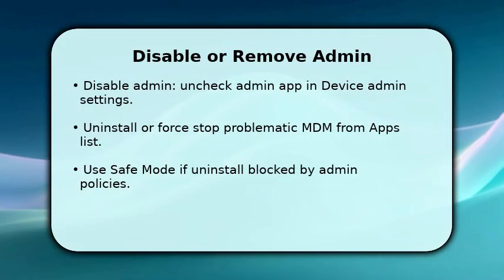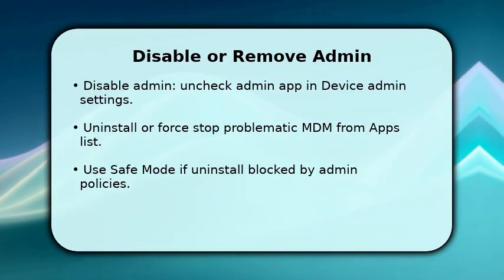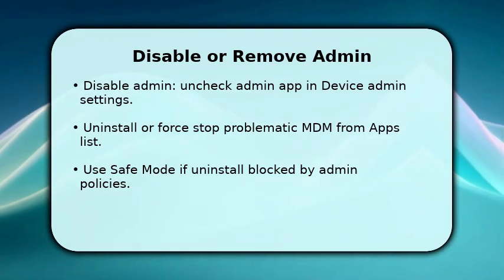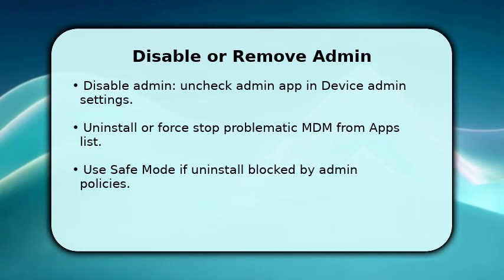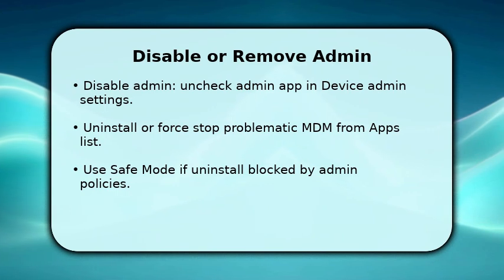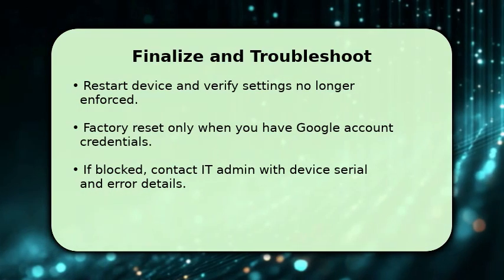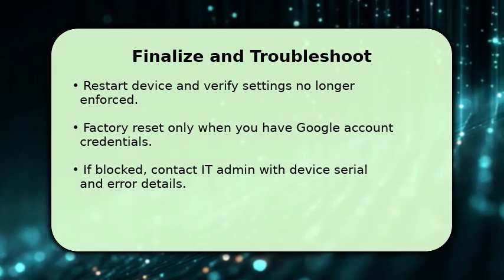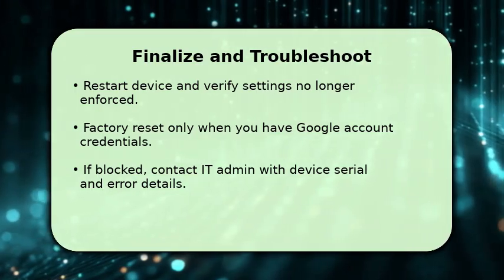How to Fix Blocked by It Admin Android - Step by Step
This video provides a comprehensive guide on resolving the issue of being blocked by an admin in Android gaming communities. Follow our step-bythy approach to navigate through common obstacles, communicate effectively with moderators, and understand how platform policies affect your interactions.

fixed getting blocked android, how to unblock from it admins, android gaming community rules, communicate as a player in games, navigating game moderation on Android